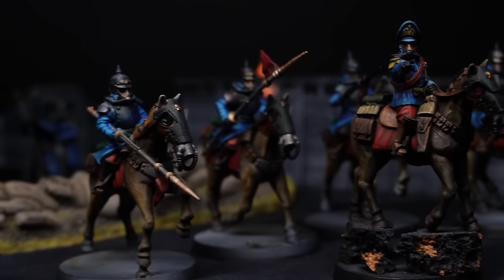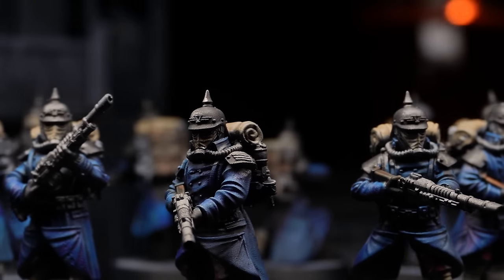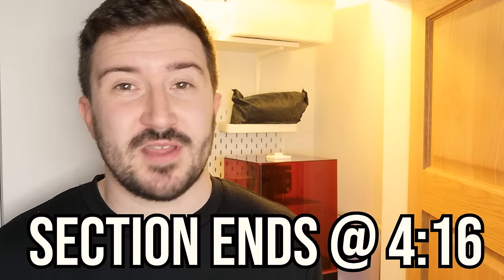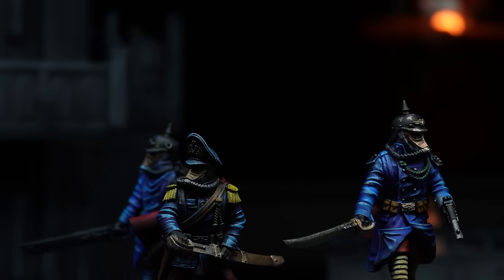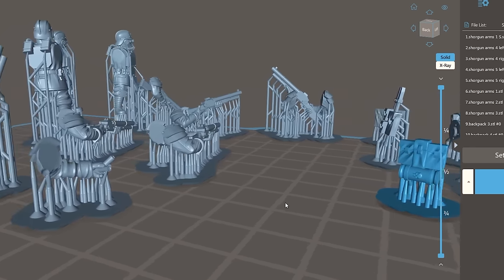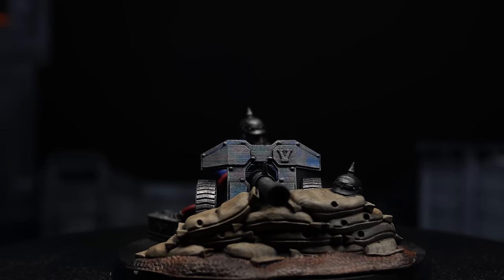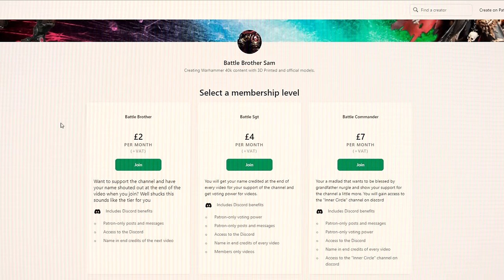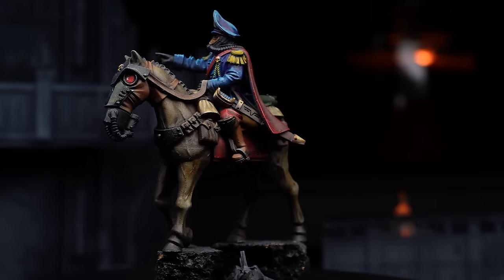How Much Does It Cost To 3D Print A Death Korps of Krieg Army?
Wow,  I knew we could save money 3d printing but this is near unbelievable. I priced a 1000pt death korps of krieg army from games workshop and my jaw dropped at the price so I worked out how much it would cost to 3d print a dkok army for warhammer 40k and this is open and shut.